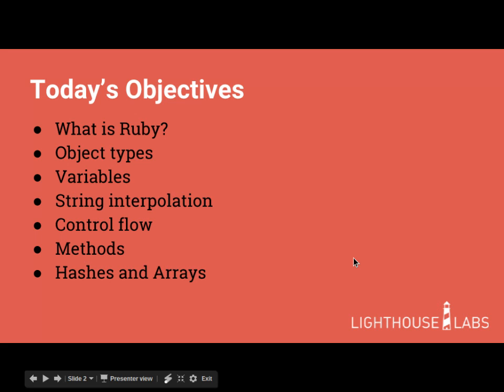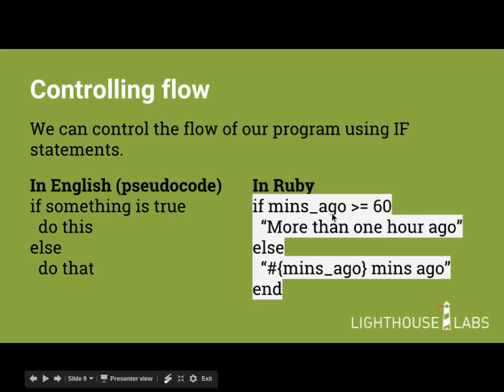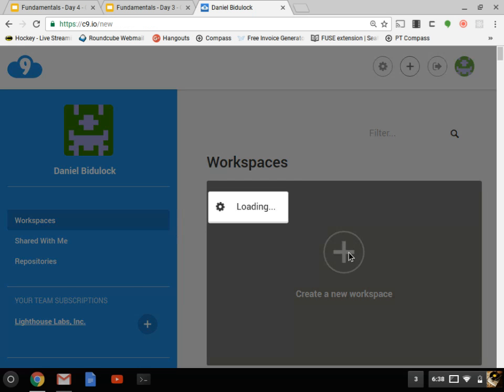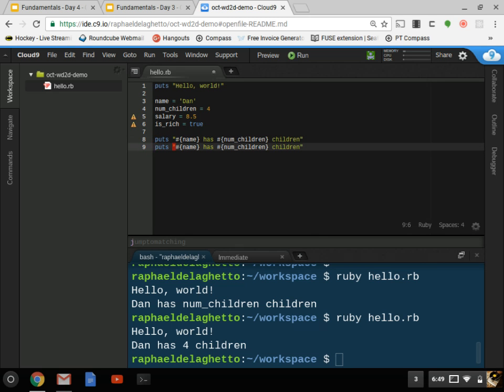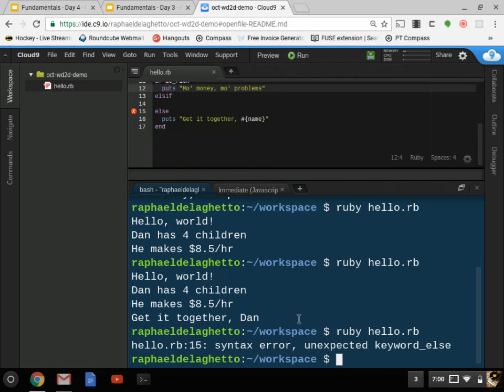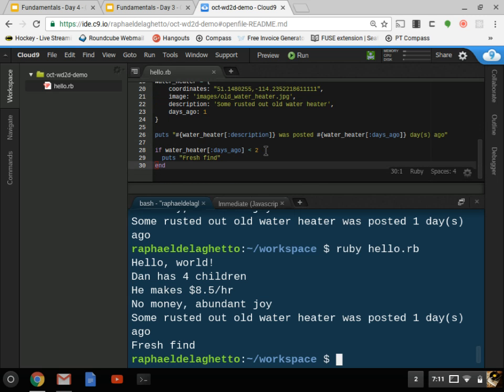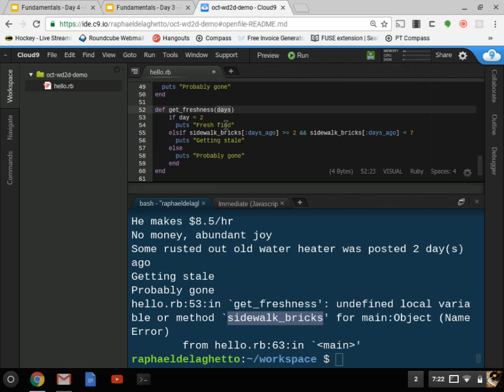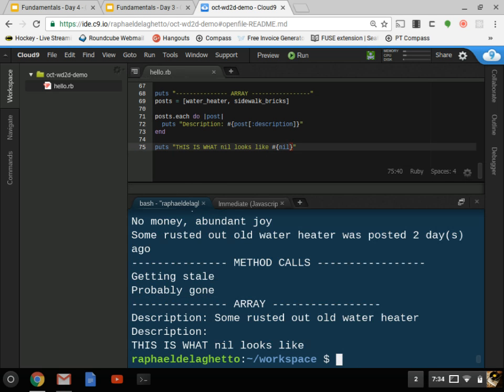w2d2 Ruby intro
Intro to Ruby. Video lecture for the Intro to Web Development course offered by Lighthouse Labs in Calgary, October 2016.